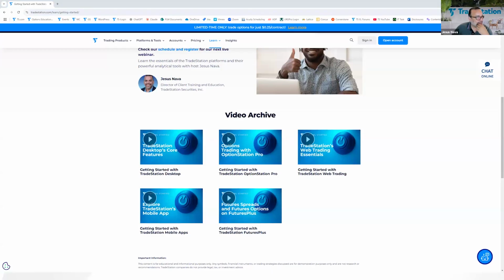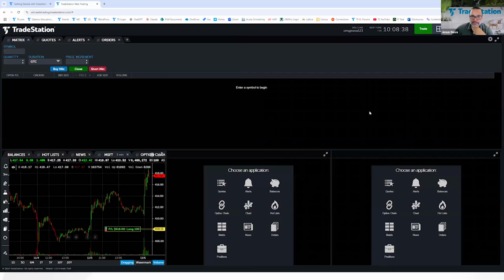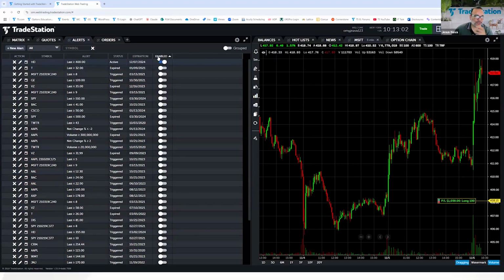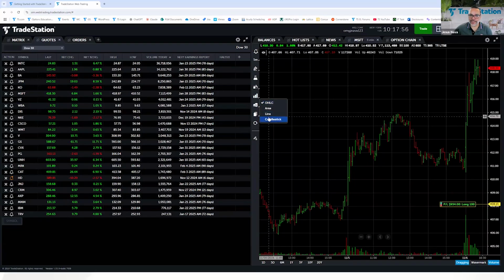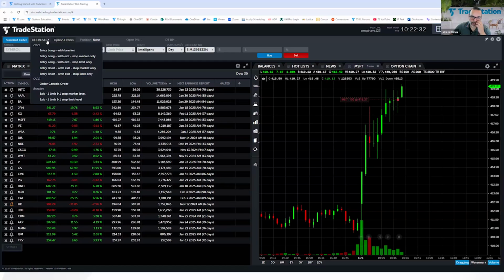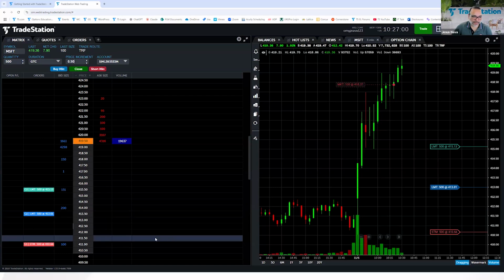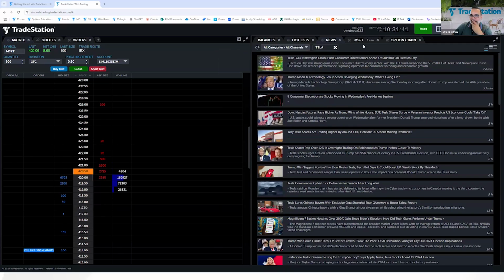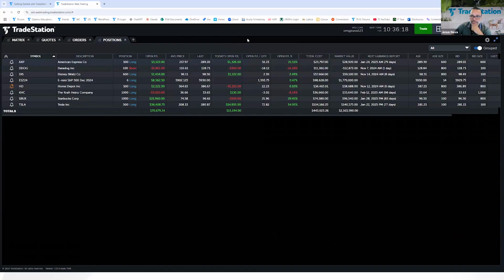Learn TradeStation’s Web Trading Essentials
Tap into our sophisticated web trading experience in this session, where you'll get expert insight on all the key apps and features the TradeStation Web Trading platform has to offer. Easily check in on the markets and assess your strategies from anywhere, anytime - no downloads needed.

•       Access your trading accounts anywhere with a web-connected browser
•       Place trades and monitor orders and positions online
•       Analyze markets with charts, hot lists, and news